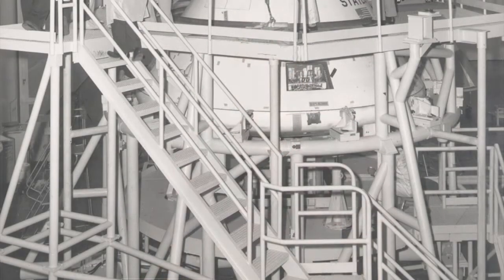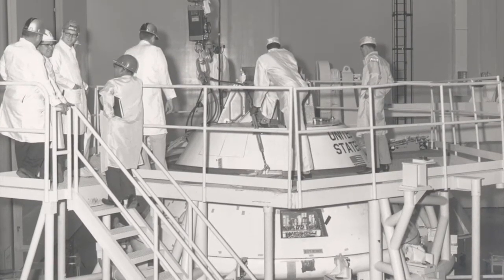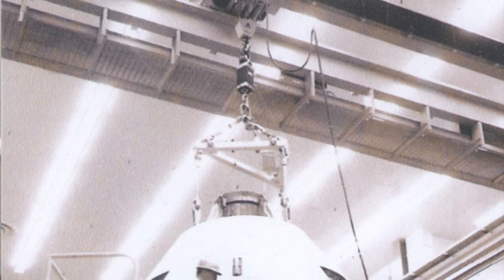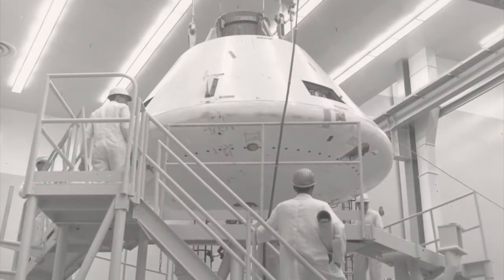Untold Stories from the Rocket Ranch: The Tale of the Torch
Ernie Reyes tells the tale of testing the Apollo capsule by cutting the test stand in half.